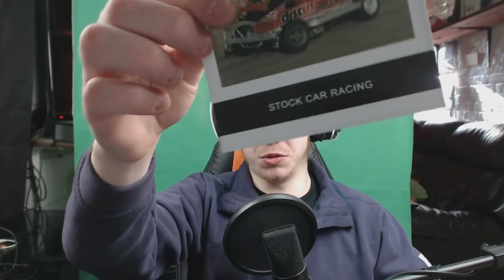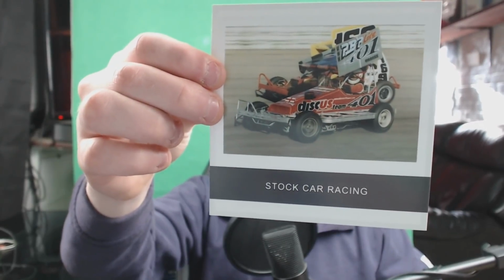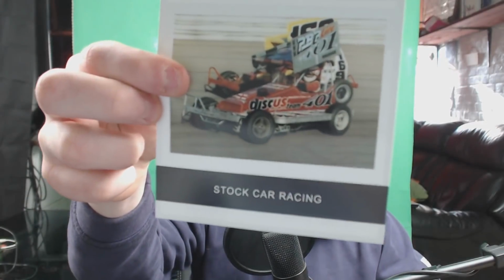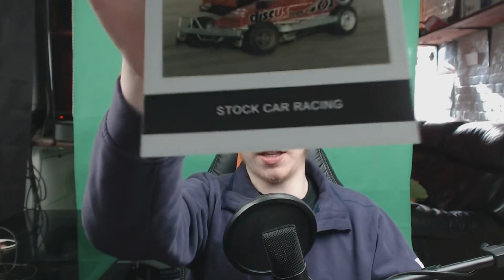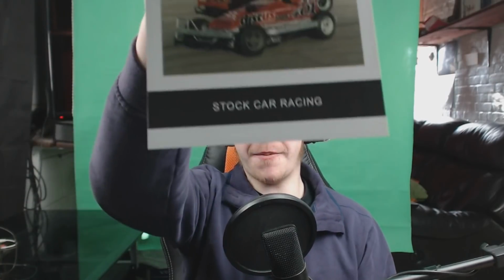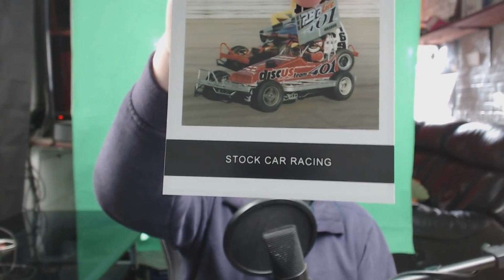Vlog March 2017 :: Christmas Present Nerves!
Once a month, usually on the 1st of each, I like to upload a different style of video opposed to the usual game play content. Something a little more personal, something that I get to ask questions on and receive feedback on certain topics.

Gamertag: Z One N Only

Cheers Guys.